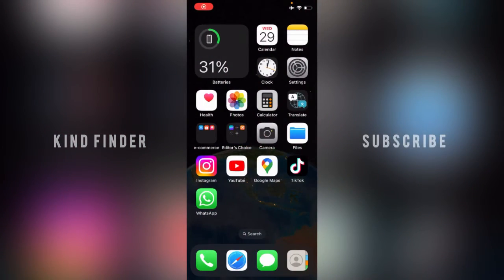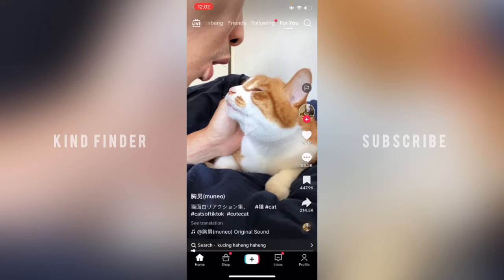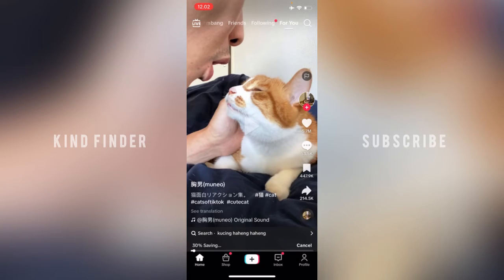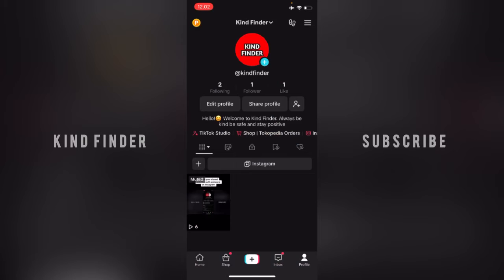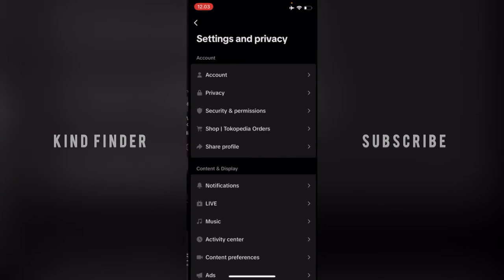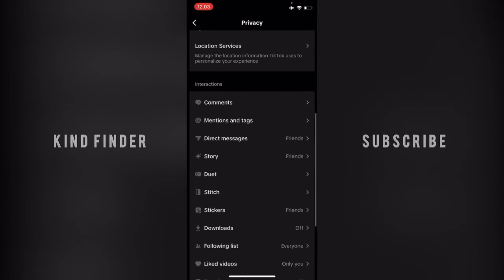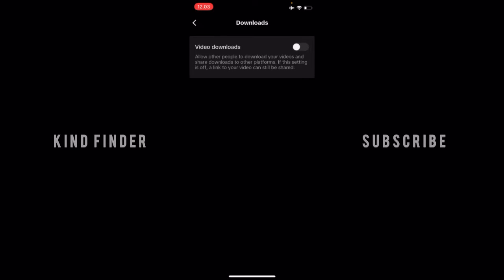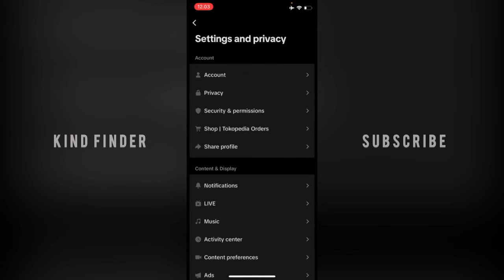How To Enable Download Option On Your TikTok Videos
How To Turn On Download Option On Your TikTok Videos

To turn your video downloads on or off:
In the TikTok app, tap Profile at the bottom.
Tap the Menu button at the top.
Tap Settings and privacy.
Tap Privacy, then tap Downloads.
Turn the Video downloads setting on or off.

Sincerely
Kind Finder